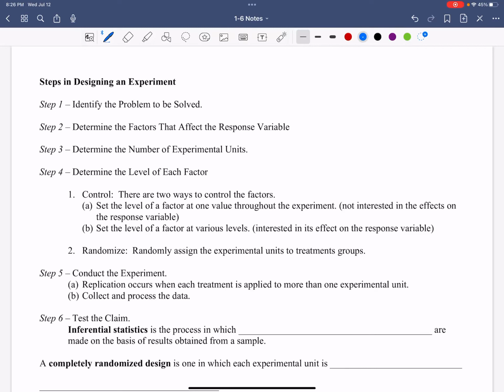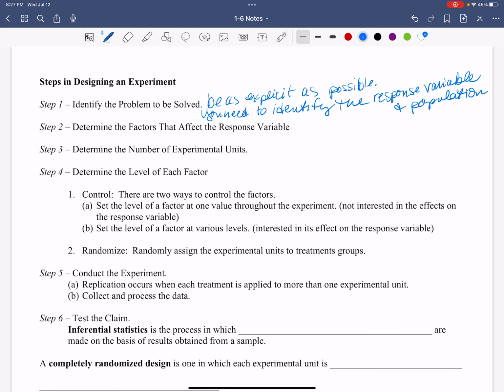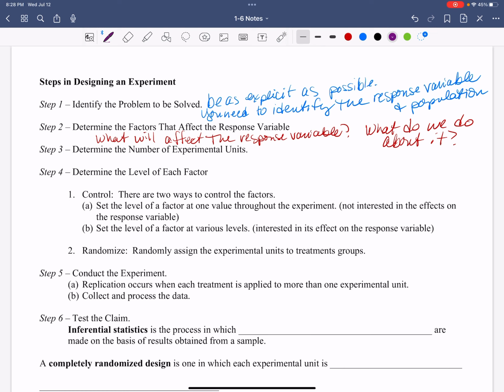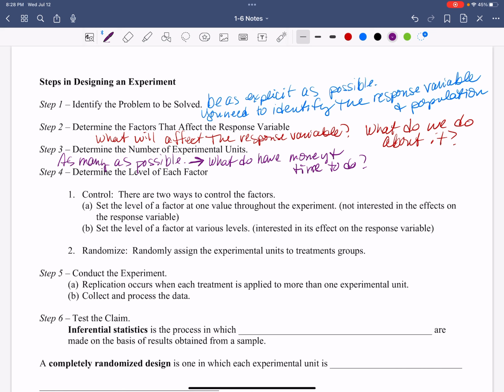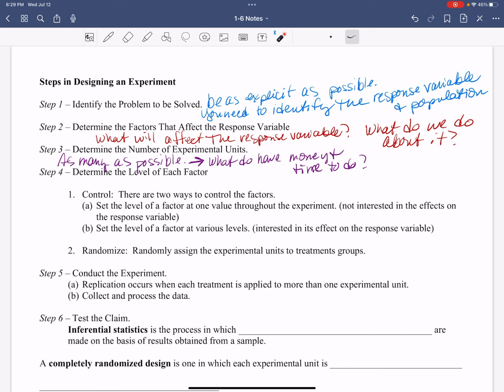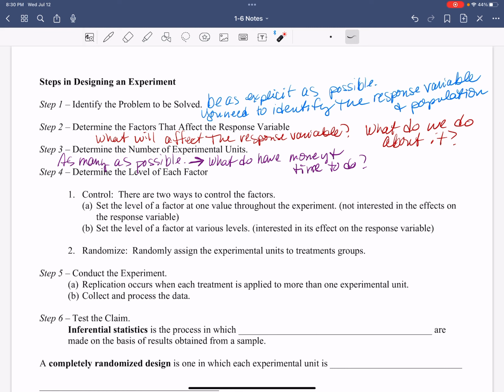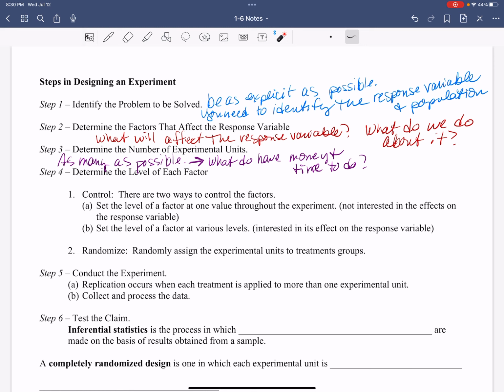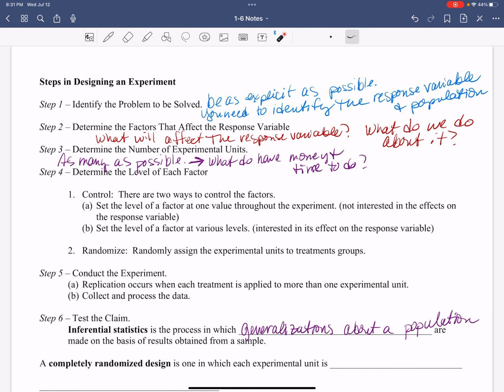MTH160-Notes 1-6 Part 3